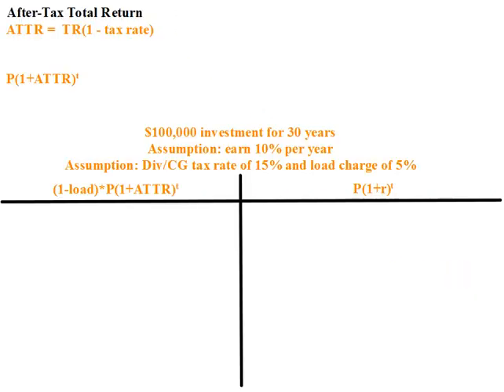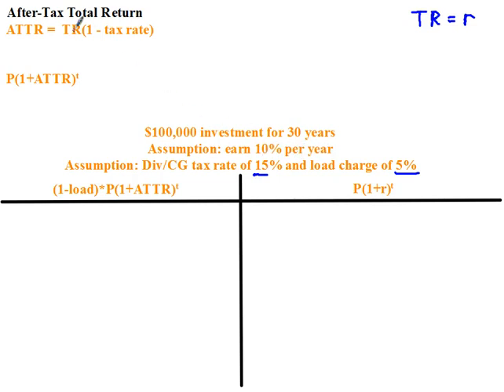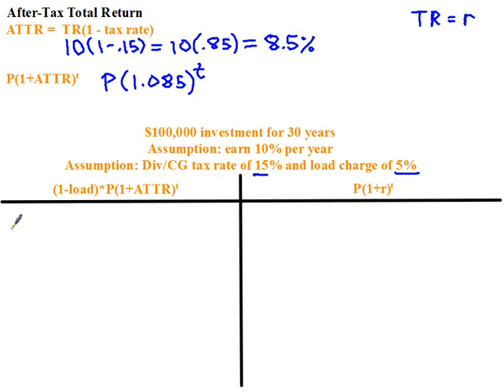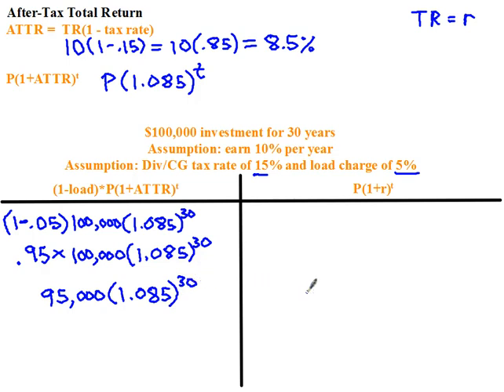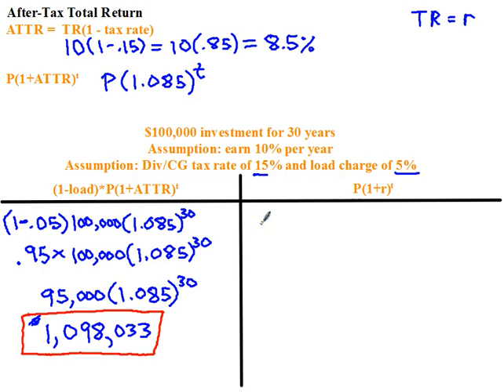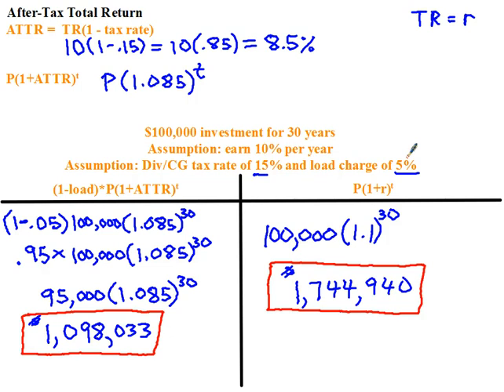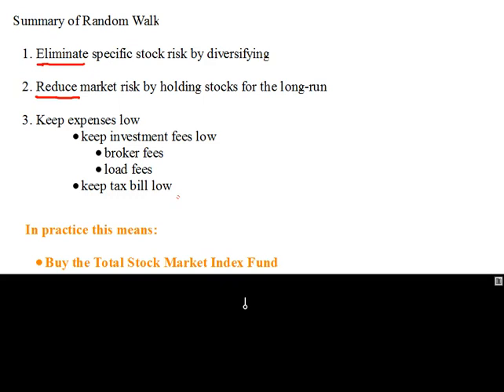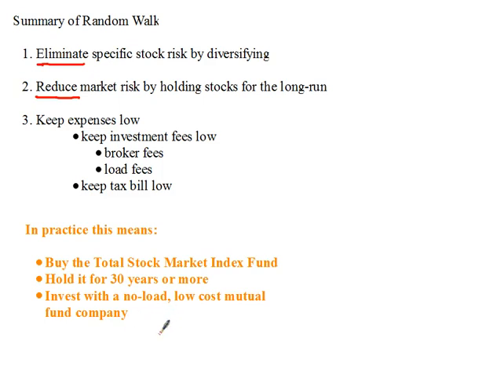Random Walk Summary